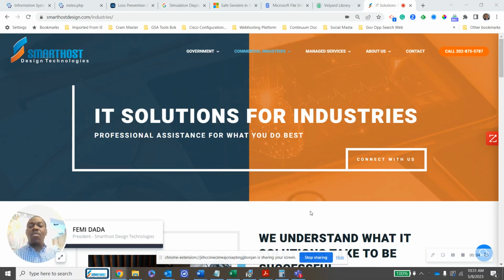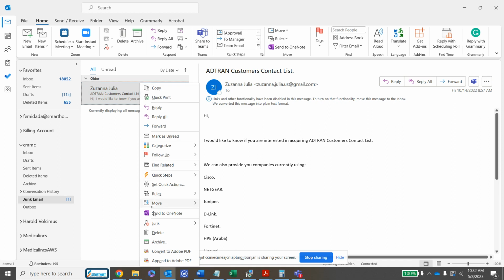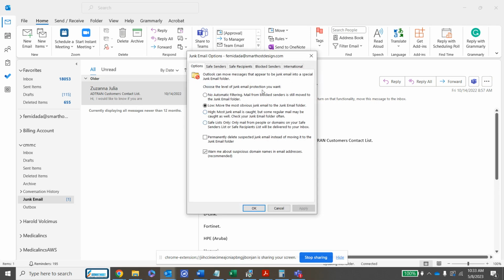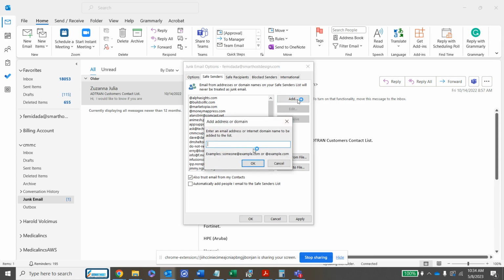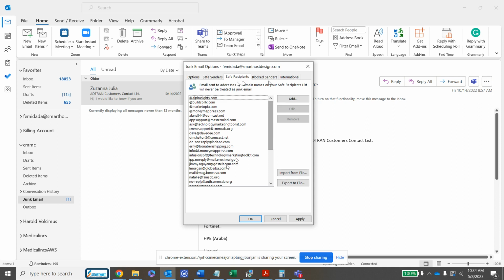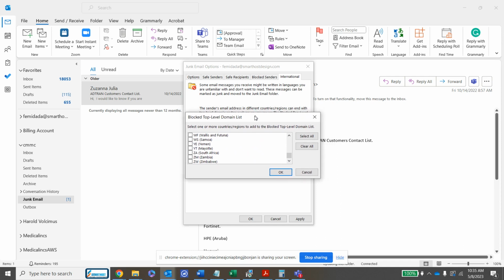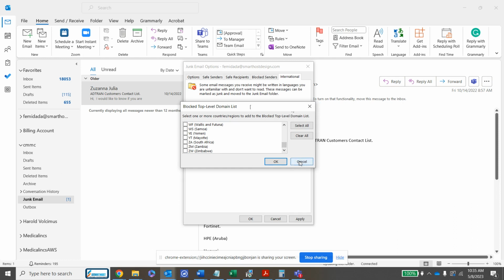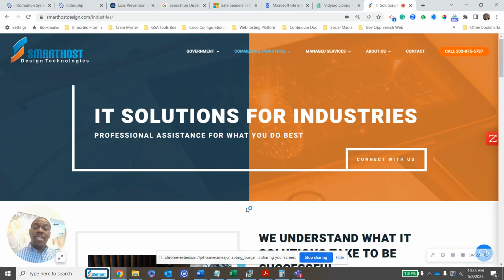Secure Your Inbox: Stop Specific Emails from Going to Spam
Are you sick and tired of emails from certain senders always ending up in your spam folder? It's time to prevent this from happening and keep important emails within reach. This video will show you how to stop specific emails from going to spam.

We'll start by explaining why emails can end up in the spam folder and provide tips to ensure that emails from certain senders are never flagged as spam. Additionally, we will cover how to set up filters to identify emails from certain senders, and how to add them to your safe senders list.

You'll learn how to use the built-in tools of your email client to create filters that can help you manage your inbox more effectively. You'll also be able to recognize when emails are being sent to your spam folder and find out how to fix this. Finally, we'll demonstrate how to customize your spam settings to ensure maximum security.

This video will be especially useful to those who are fed up with important emails getting flagged as spam. With the tips and tricks provided in this video, you'll be able to keep your inbox organized and secure. So don't wait any longer and learn how to stop specific emails from going to spam.